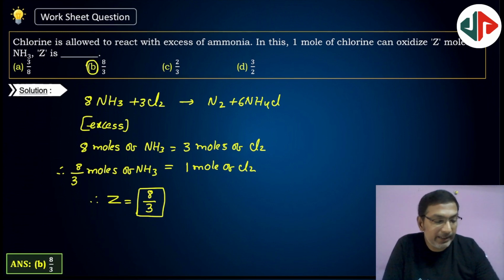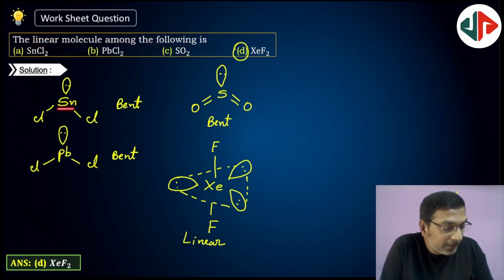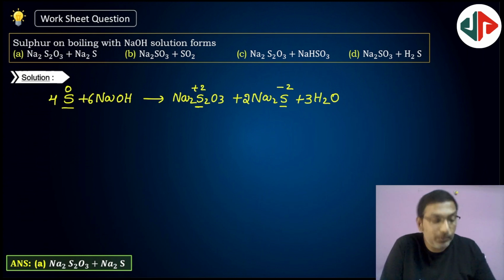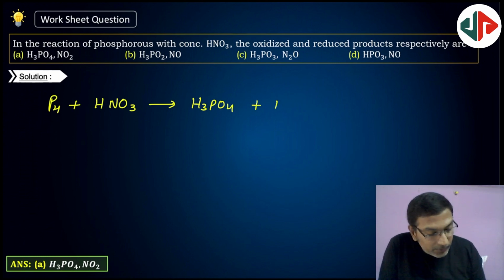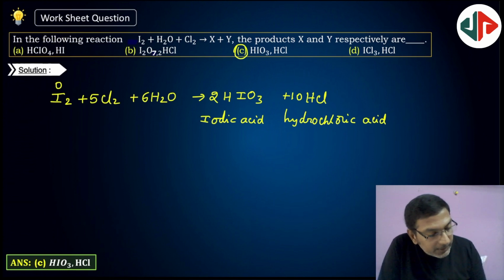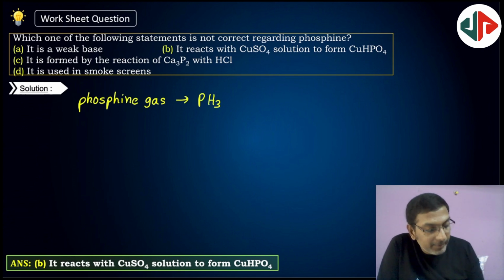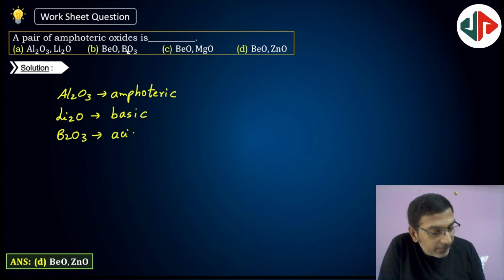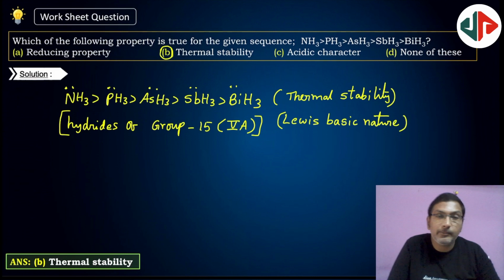DAY 33_ P - Block Elements 15-18 - Worksheet Problems || JS Academic Solutions